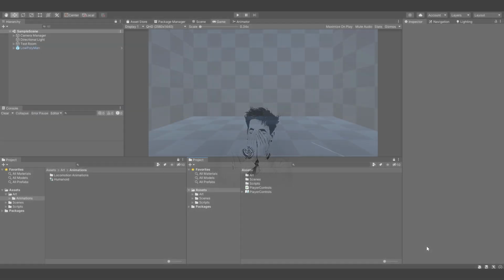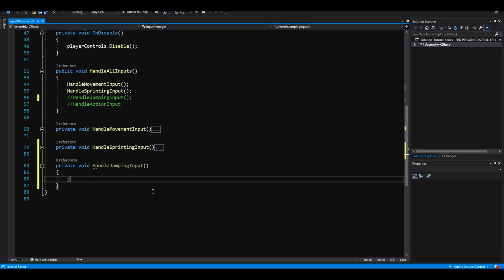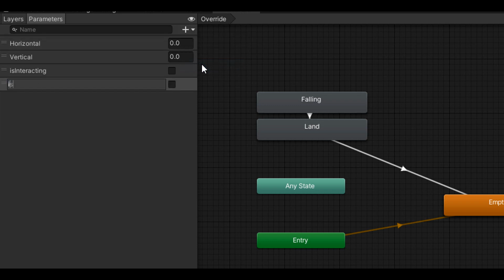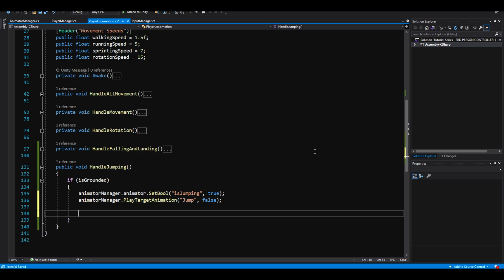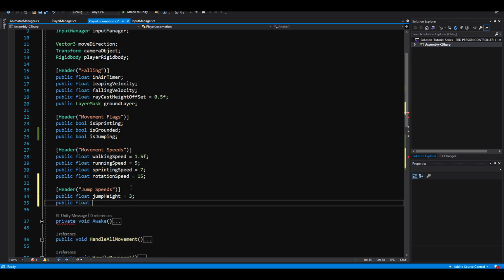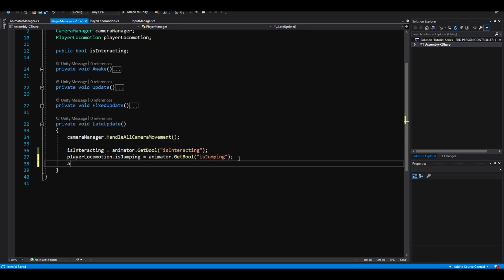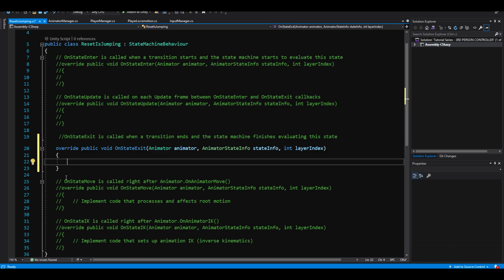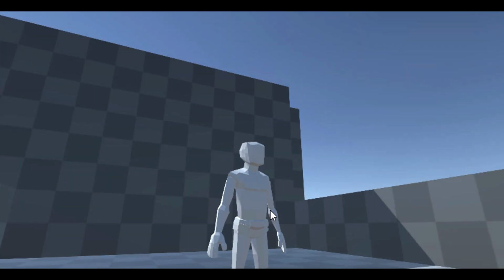3RD PERSON CONTROLLER in Unity - JUMPING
In this episode we give our player the ability to jump!